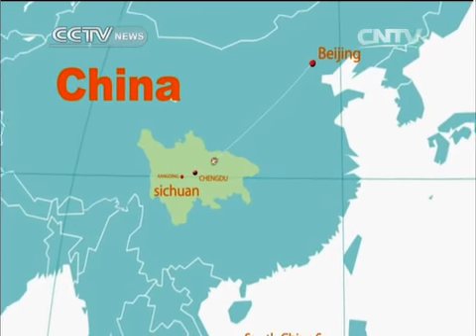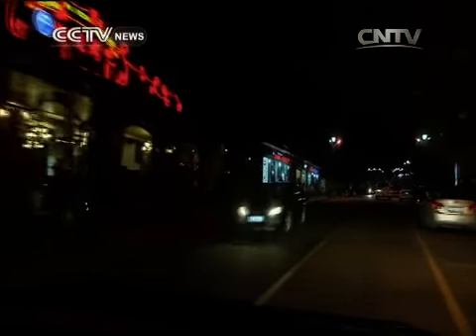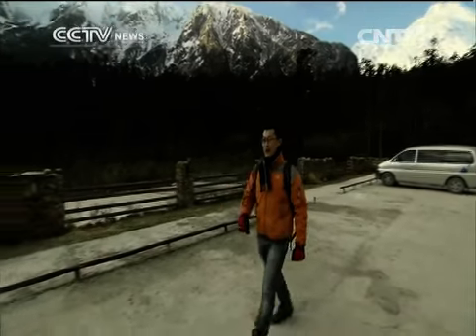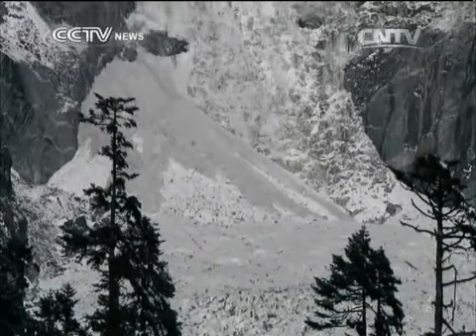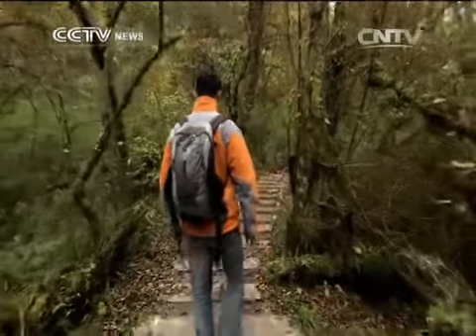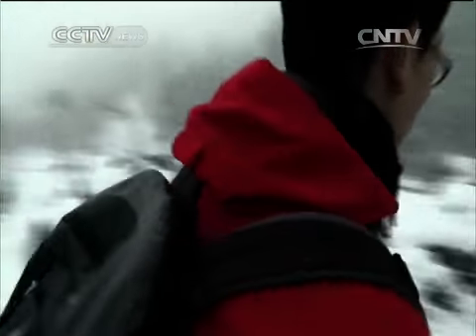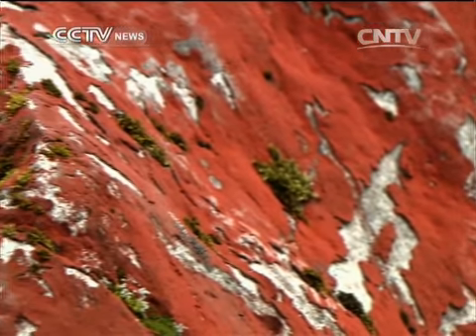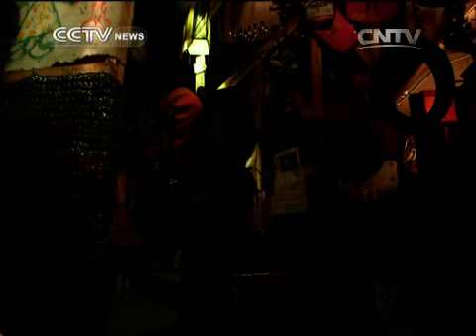20141202travelogue TRAVELOGUE 12/02/2014